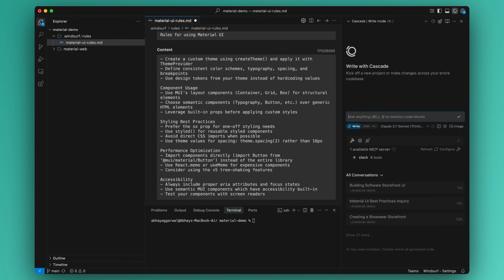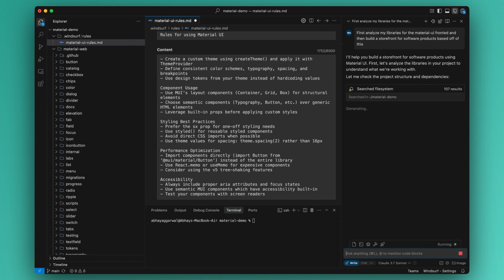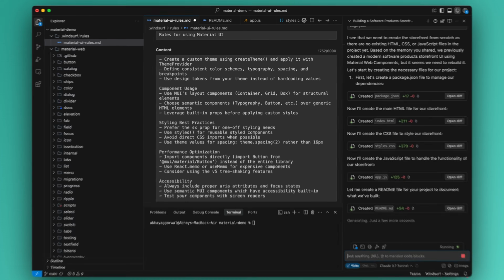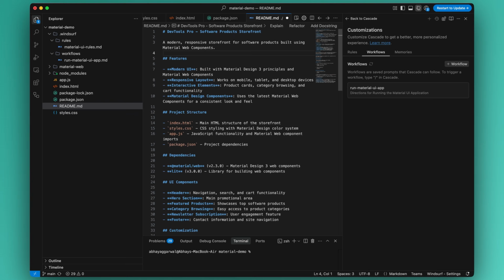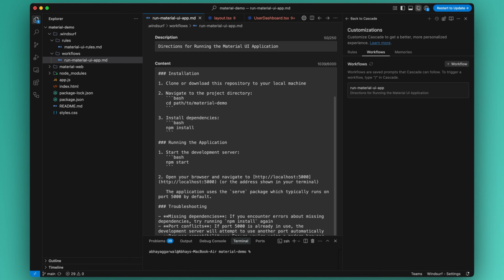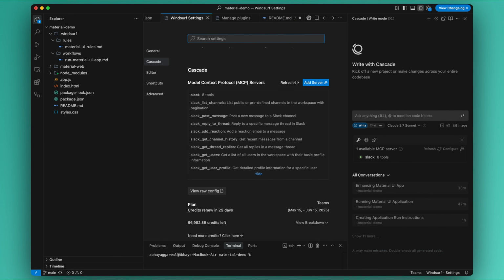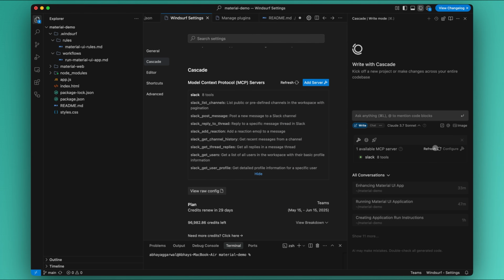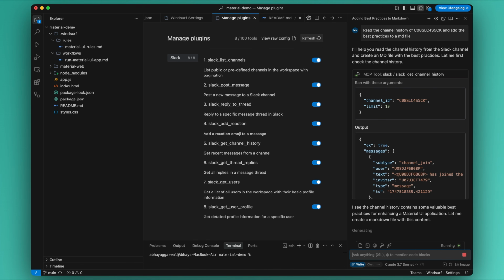Windsurf: Enterprise Code Customization